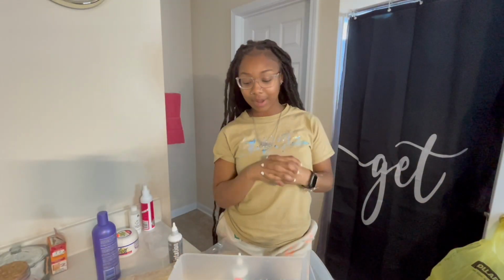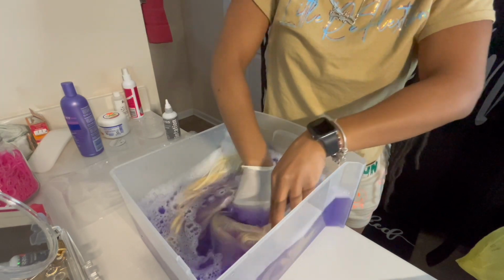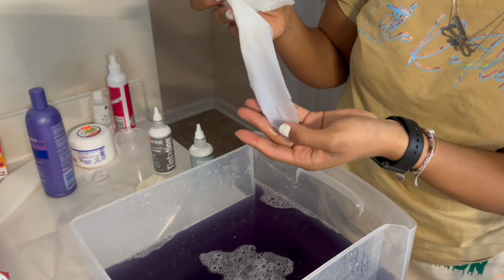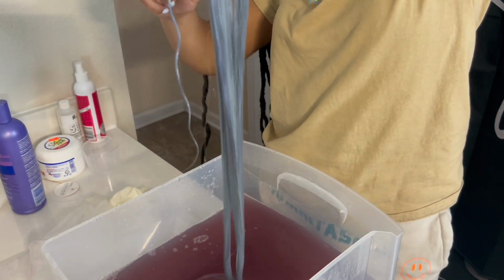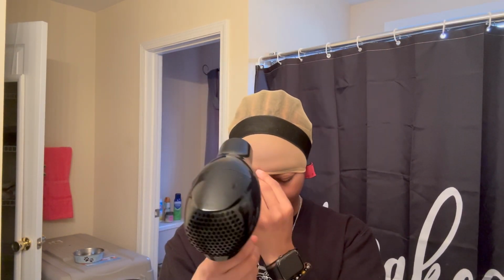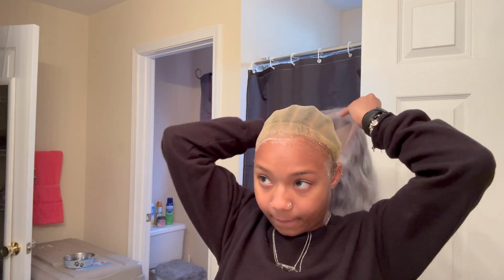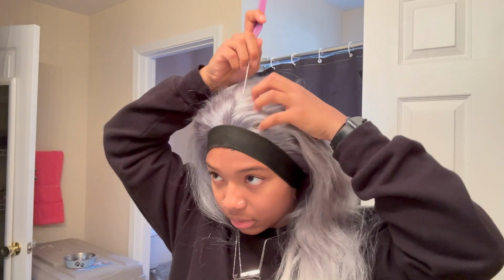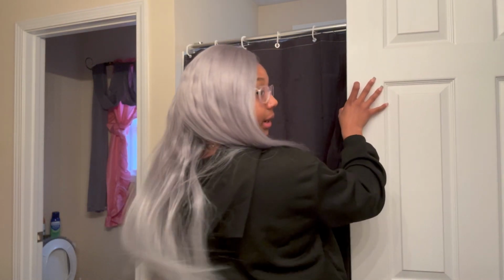21st BIRTHDAY MAINTENANCE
dye my 613 wig